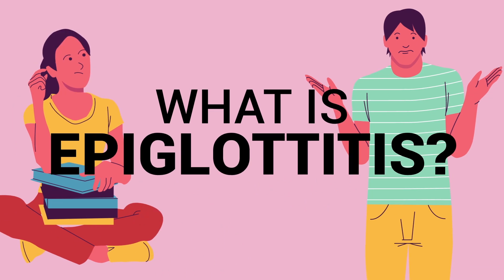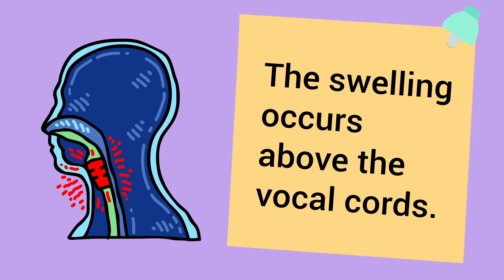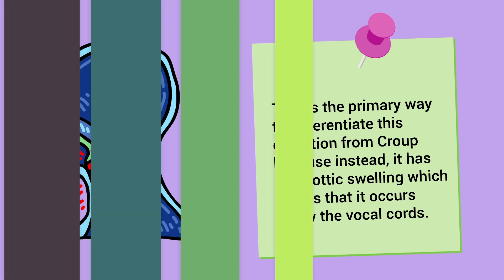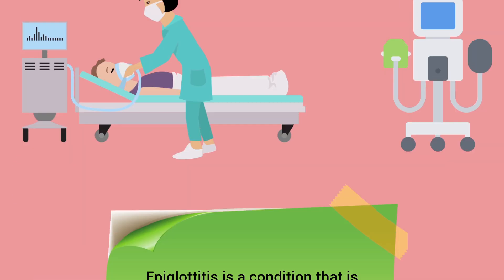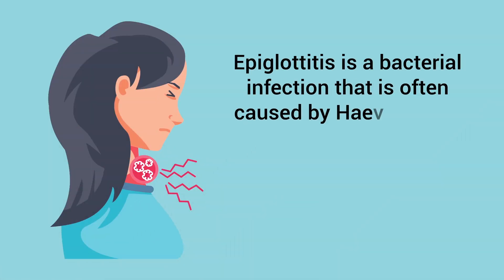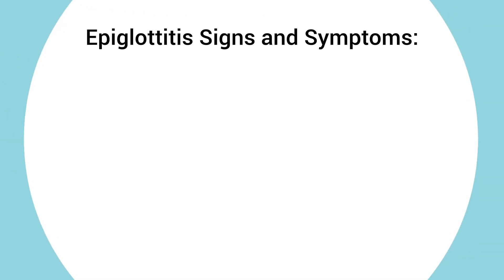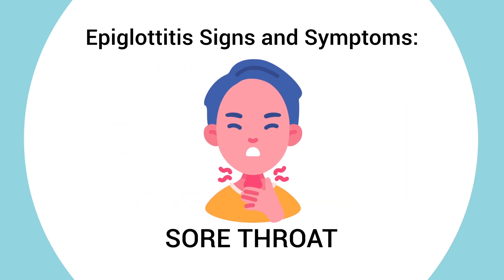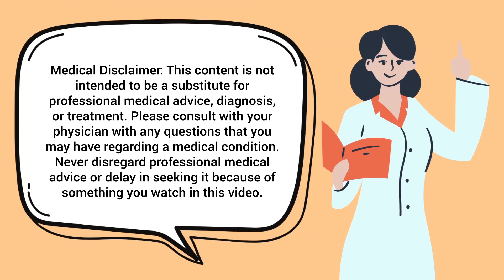What is Epiglottitis? (Medical Definition)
What is Epiglottitis? This video provides a quick overview and covers the Medical Definition of this condition.

➡️ What is Epiglottitis?
Epiglottitis is an acute upper airway infection that causes severe supraglottic swelling. This means that, and it's an important thing to remember, the swelling occurs above the vocal cords. That is the primary way to differentiate this condition from Croup because instead, it has subglottic swelling which means that it occurs below the vocal cords. Epiglottitis is a condition that is often life-threatening and should be considered a medical emergency. The patient will likely require immediate intubation and mechanical ventilatory support. Another thing that you should know is that Epiglottitis is a bacterial infection that is often caused by Haemophilus influenza bacteria. Therefore, antibiotics can be used to treat this infection.

➡️ Epiglottitis Signs and Symptoms:
▪ Rapid onset
▪ Trouble swallowing
▪ Altered voice
▪ Dyspnea
▪ Stridor
▪ Fever
▪ Drooling
▪ Tachypnea
▪ Sore Throat

If you or a patient has been diagnosed with a condition or are experiencing symptoms, as always, please speak with your doctor for medical advice and treatment.

⏰TIMESTAMPS
0:00 - Intro
0:05 - What is Epiglottitis?
0:56 - Epiglottitis Signs and Symptoms